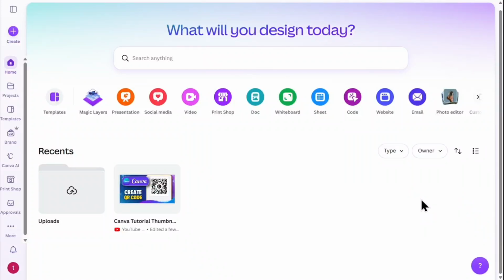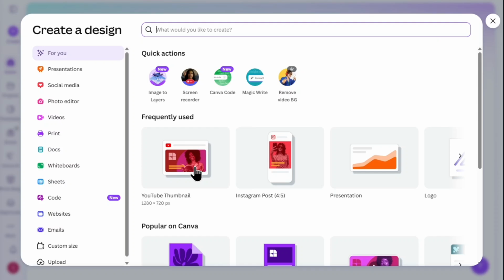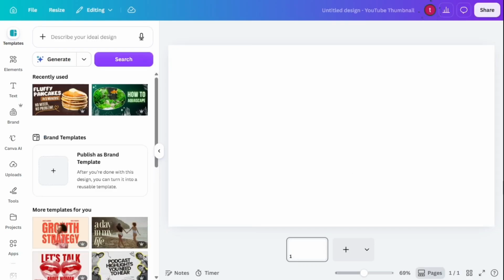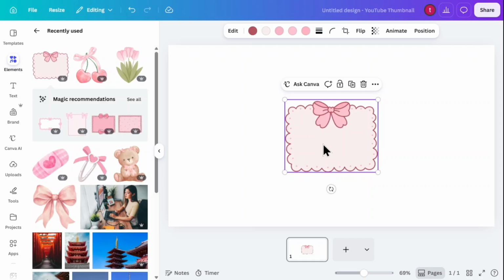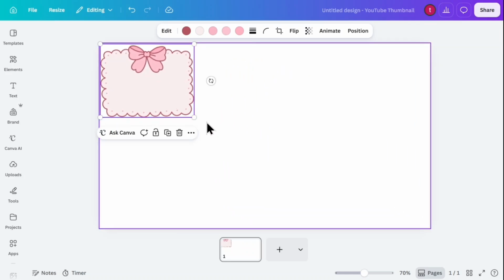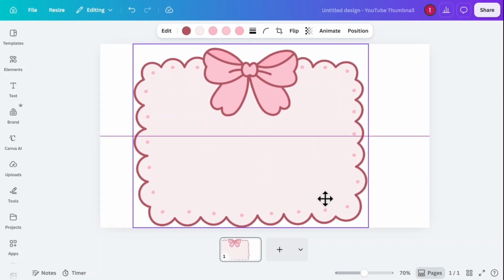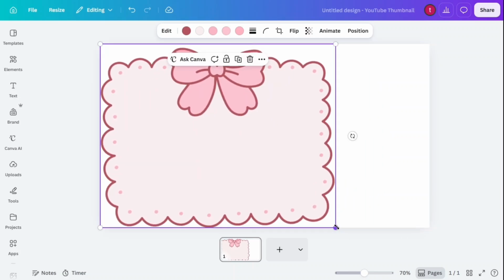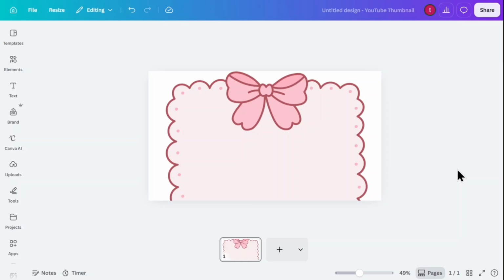How To Stretch Image In Canva (Beginner Tutorial)